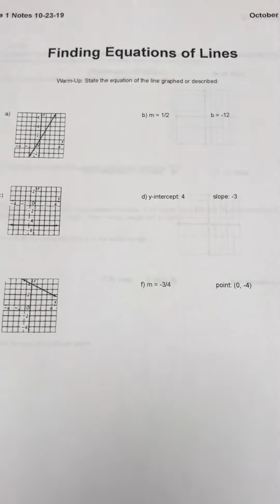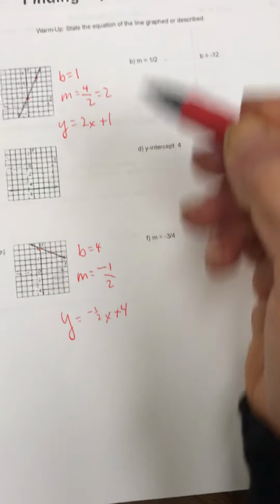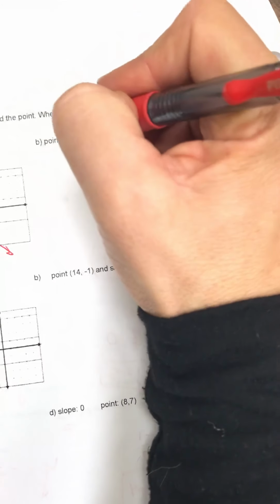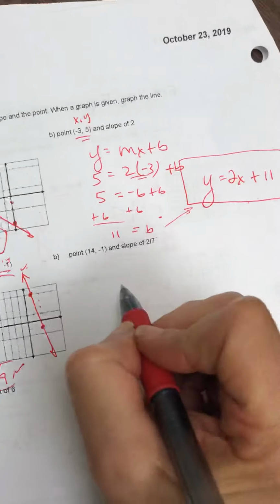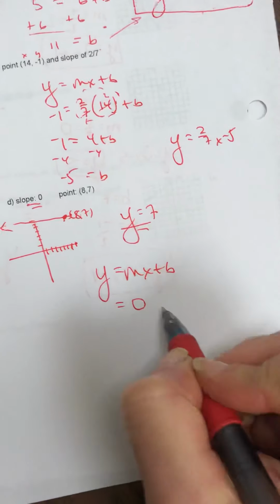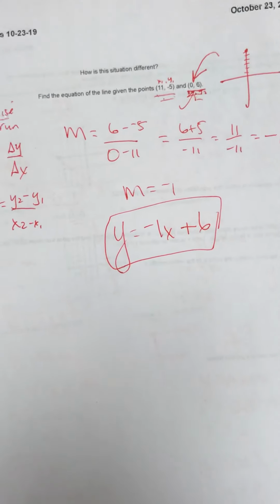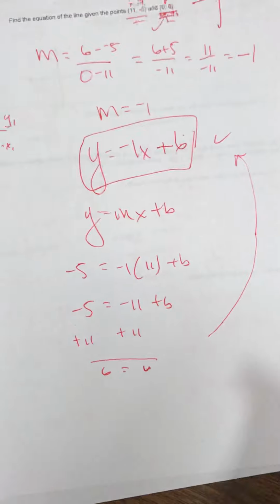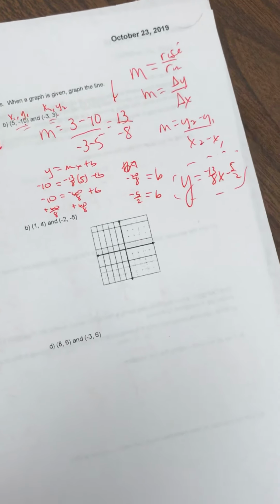Finding Equations of Lines